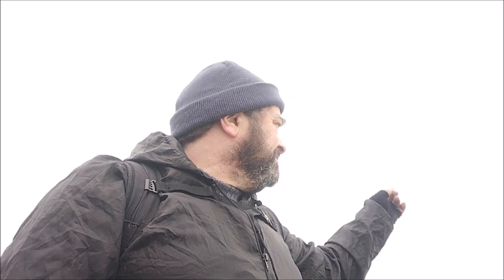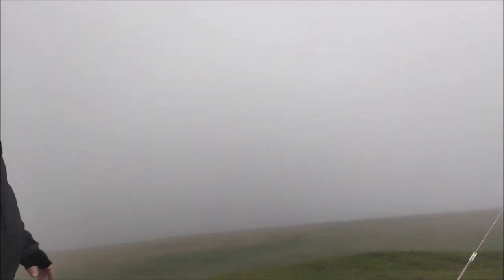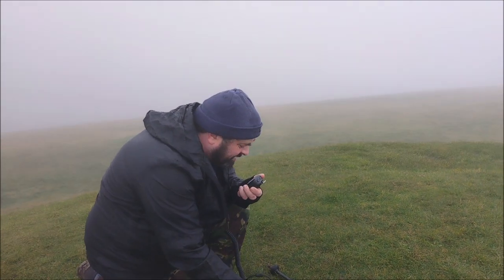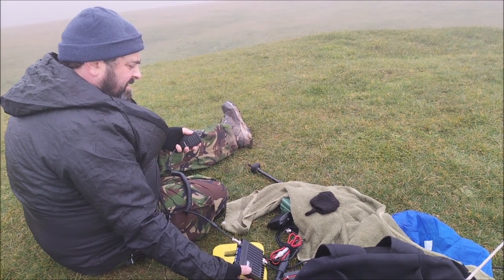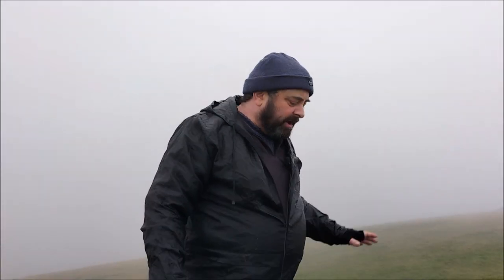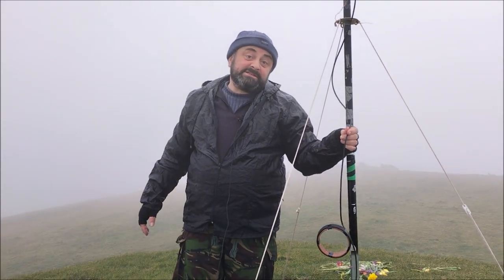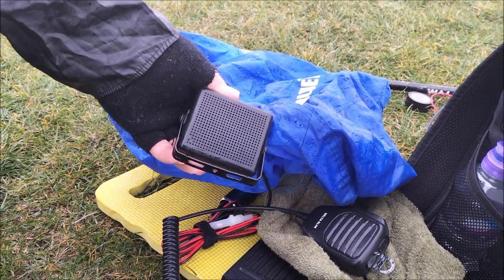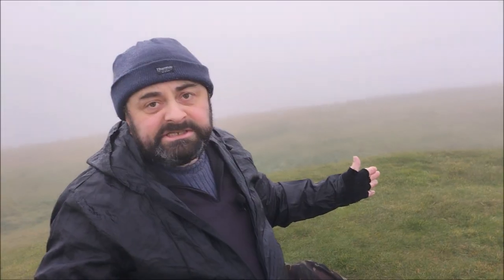Durdle Door Hike and CB Radio - Improvement to the Radio Kit!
A trip down to the South Coast of England to a very well-known place called the Durdle Door. Staying locally, we took a hike around the hills and down to the beach and, of course, tried a bit of radio from a hilltop. Bad weather further up country prevented the Homesteaders Net from running, but did we hear a bit of skip coming in from, what turned out to be, Thailand on FM!